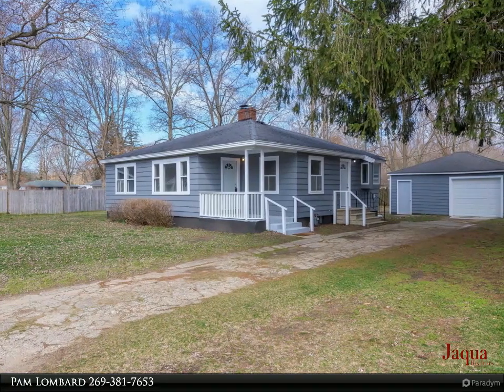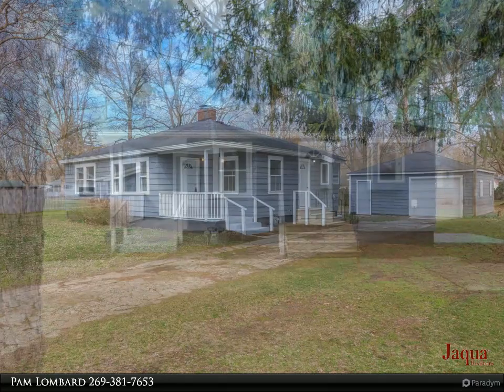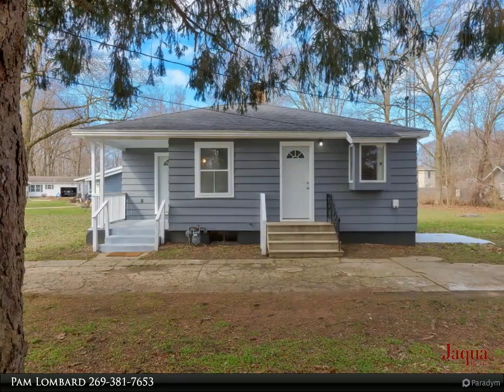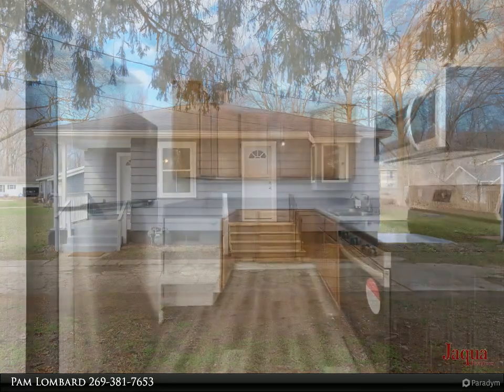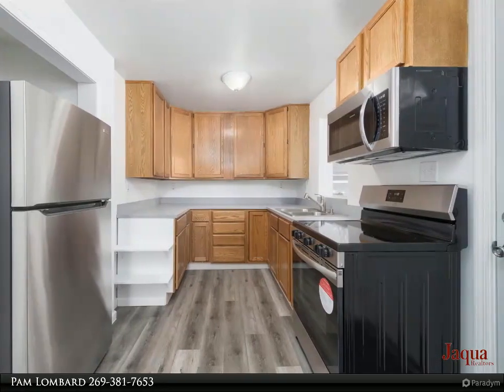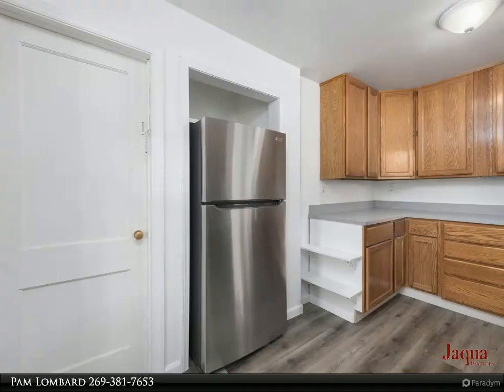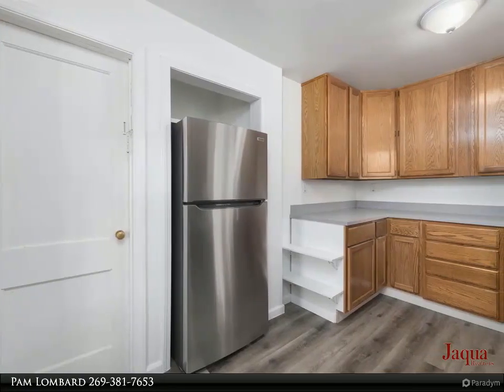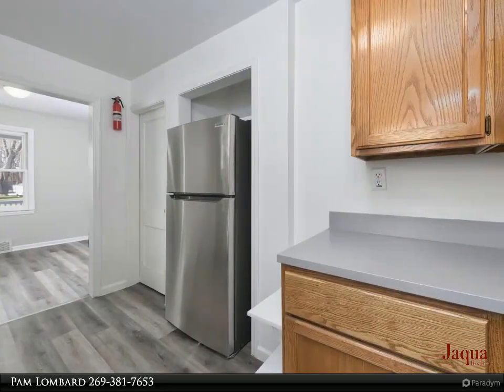6737 Hardwood Drive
Open House Sunday March 10, 12:30-2:30p. Come see this charming ranch home on double lot in the heart of Coloma. Home has been renovated and is move in ready for it's new owners. Walk into the spacious living room with beautiful gas fireplace. Home has new paint, flooring- vinyl plank and carpet, ceiling fans and light fixtures throughout. The dining room has plenty of space for entertaining and family meals, the kitchen has refinished oak cabinets, new counters and sink, and all new stainless steel appliances. The home boast 3 nice size bedrooms, and bathroom has been renovated with tub/shower unit, toilet, vanity, fixtures, flooring and tile. You will also notice new interior and exterior doors and plumbing.
The basement is clean and dry, with new water heater and freshly painted. The exterior of the home has been repainted as well as the garage. The garage has new entry door and garage door with new opener and remote. The large double lot yard has plenty of room to roam or space for additional garage or pole barn.
Don't miss out schedule to this beauty today!!

1 full bath

Pam Lombard
Jaqua Realtors